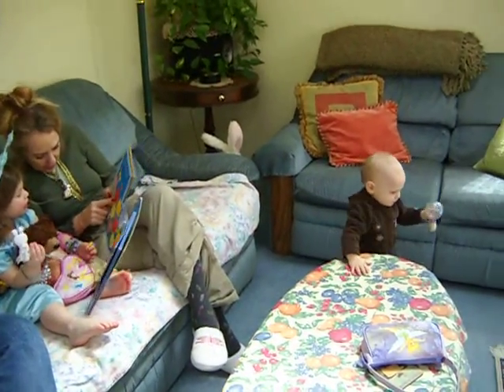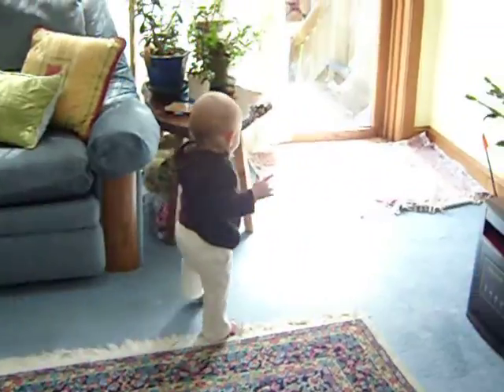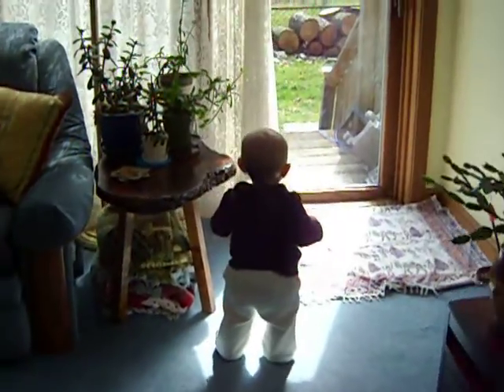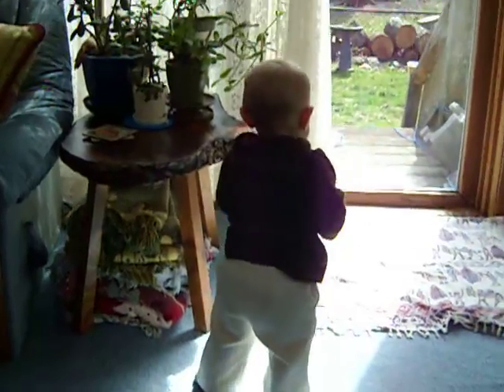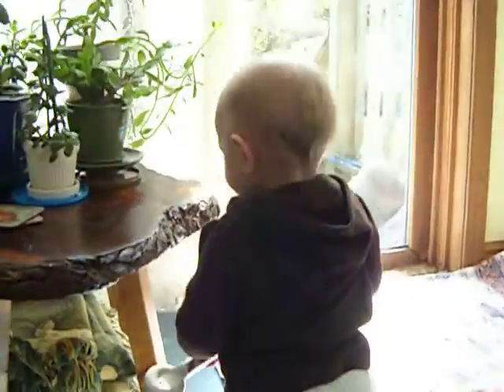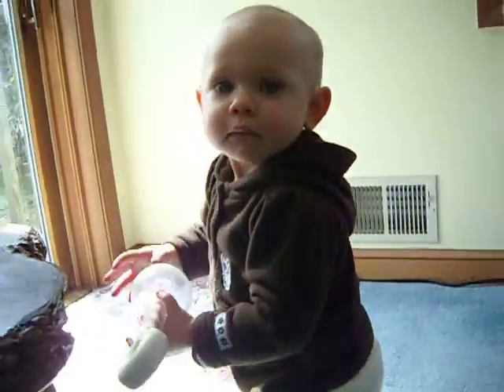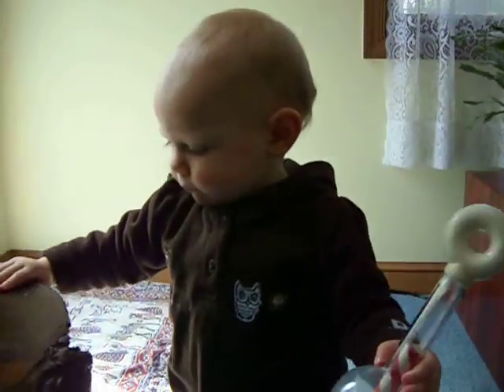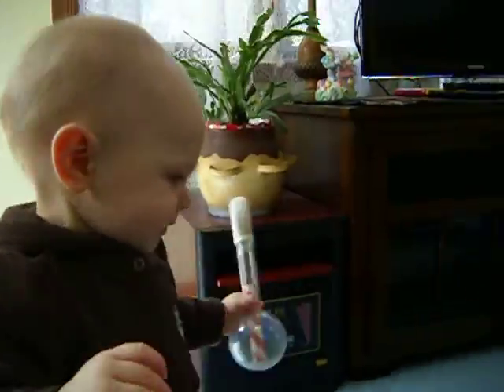first steps...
fun